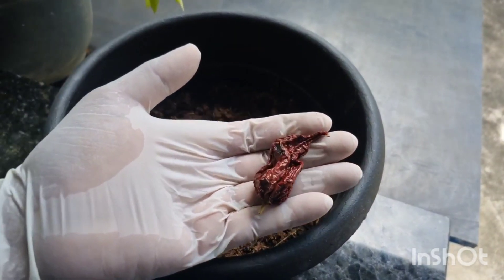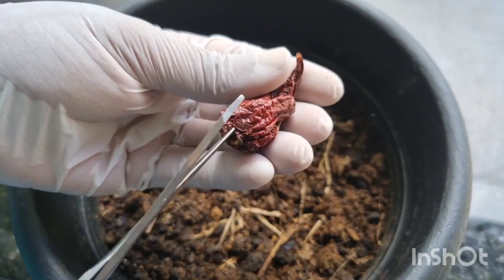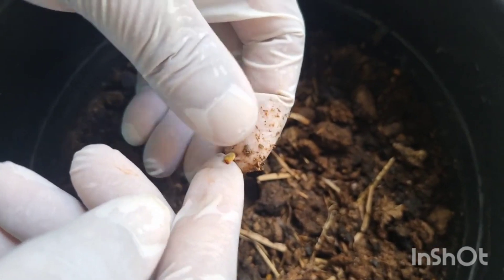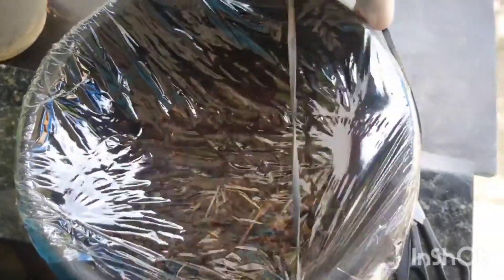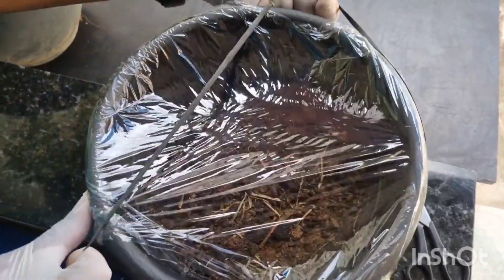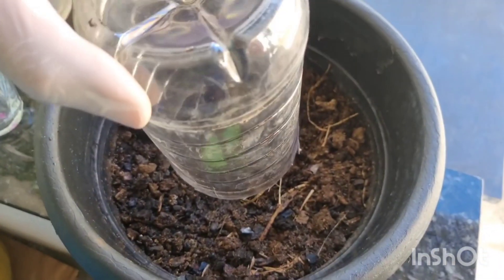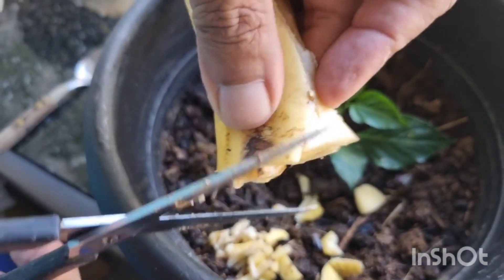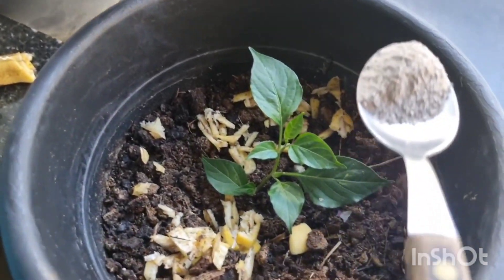não compre Mais PIMENTA.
vou te mostrar como fazer uma adubação para fazer suas plantas produzir muitooo mais, e além disso irei mostrar um método para adubação, segue essas dicas para ver tudo isso!

Dicas que você precisa estar ligado, vou falar do adubo, do vaso, vou dizer tudo que vc precisa saber!!!

E é muito importante também, que você tome cuidados para não erra nenhum passo.

Deus te abençoe! 🙏🏼

00:00 adubação
01:00 Adubo para plantas
01:10 vaso para sua frutifera
01:30 Como produzir mais frutos
02:00 método mais fácil de produzir mais frutos
03:00 faça sua planta produzir mais
04:00 produza muito mais frutos orgánico
05.00 fruta produzindo em vaso

🔴Não esqueça da sua inscrição